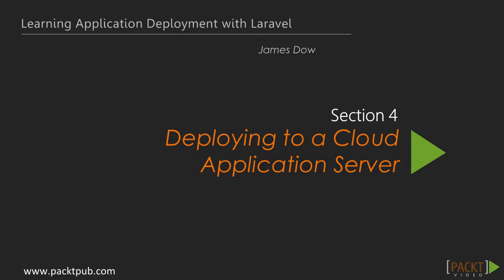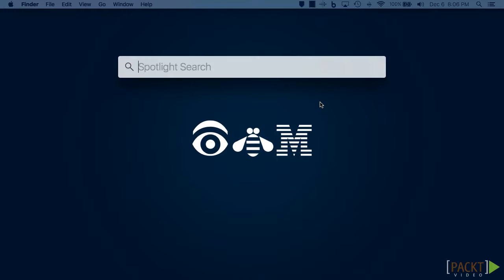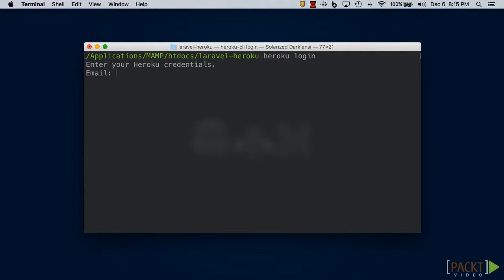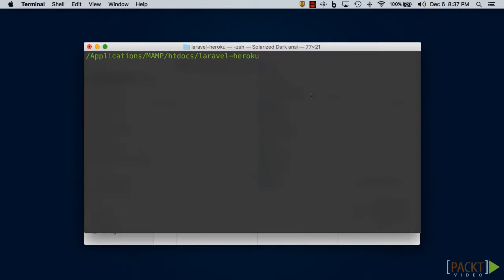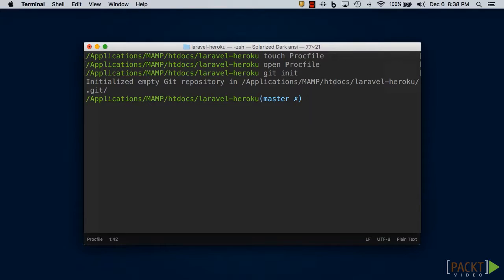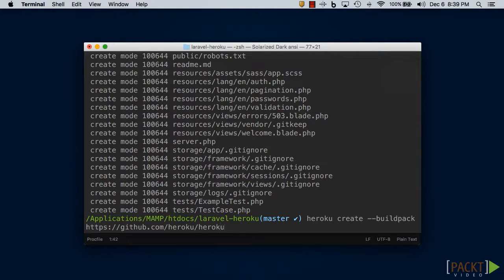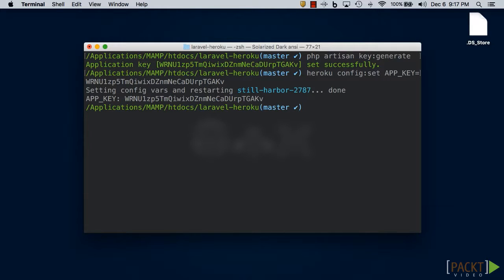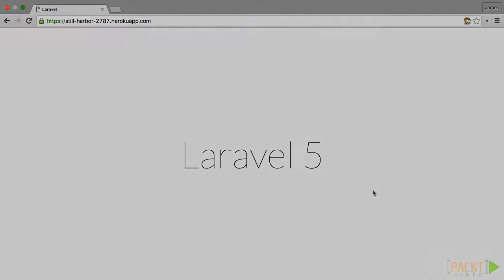Learning Application Deployment with Laravel: Deploying to Heroku | packtpub.com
Many hosting services can be expensive and cumbersome. By using a service such as Heroku, you can customize your service and pay for what you need.
• Prepare the server and development environments
• Push the application files to Heroku
• Test the application to ensure that it is running properly